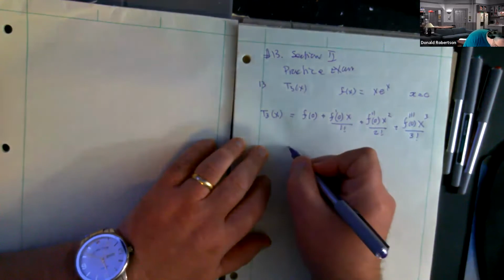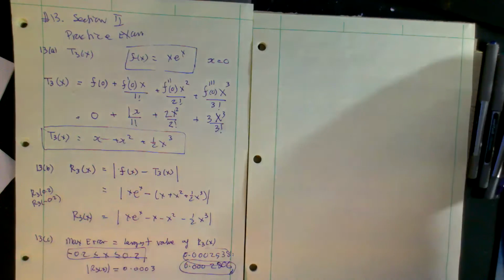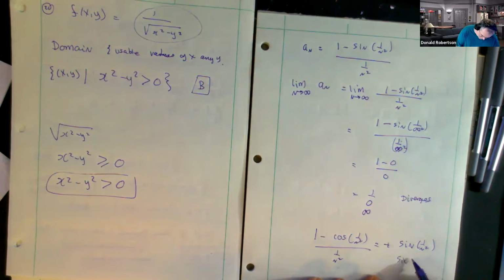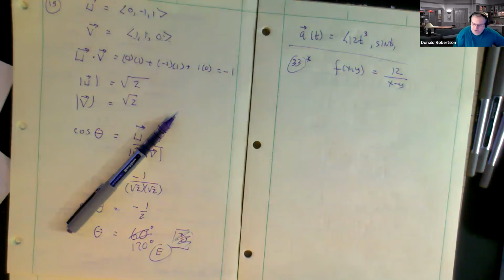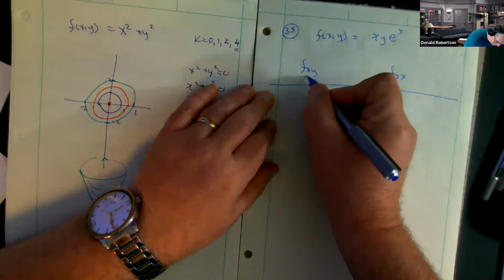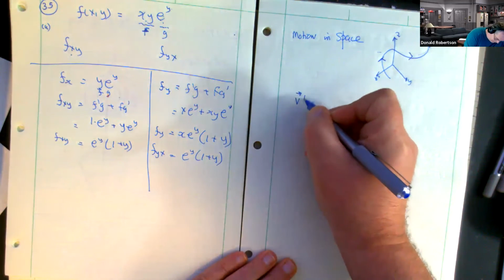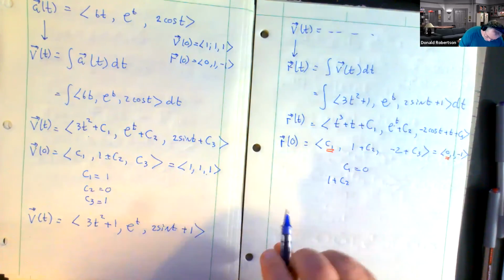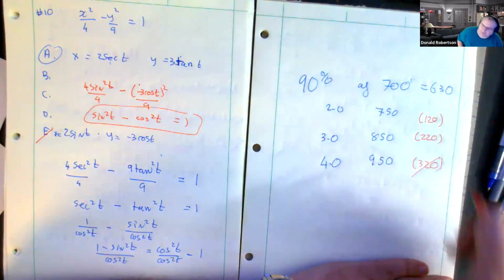Math 163 Mon 13th June Review